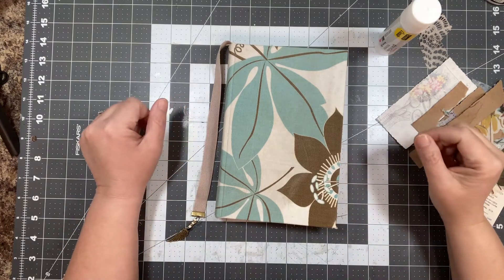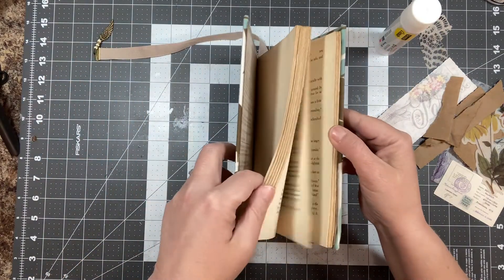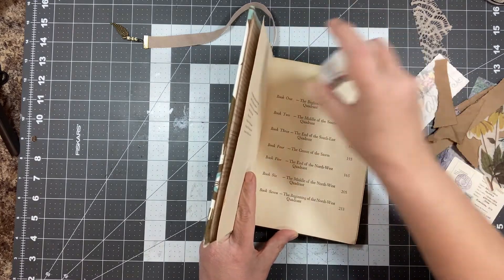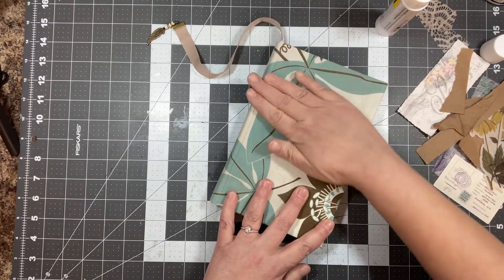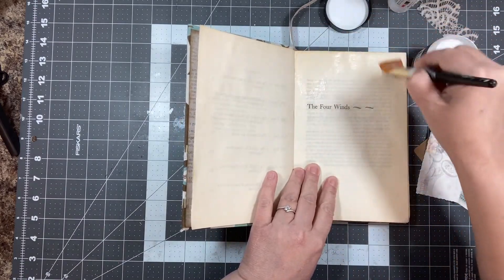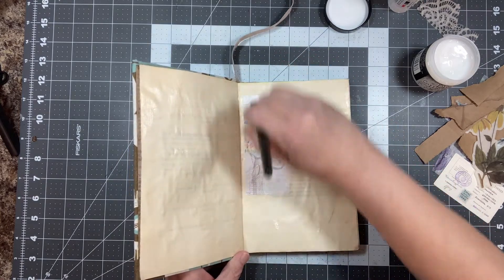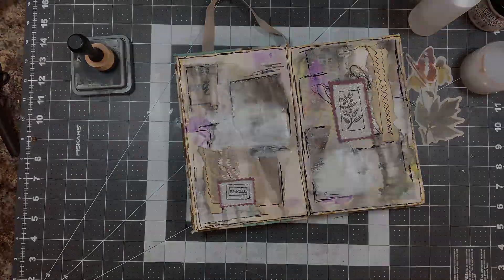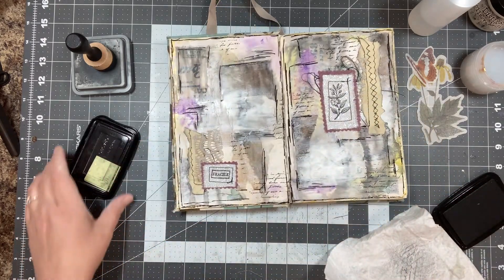Playing in my Art journal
I thought I would turn my camera on today as I played in my Art Journal. I hope it inspires you to be creative today!

Shannon

Mixed Media Minnesota’s Etsy